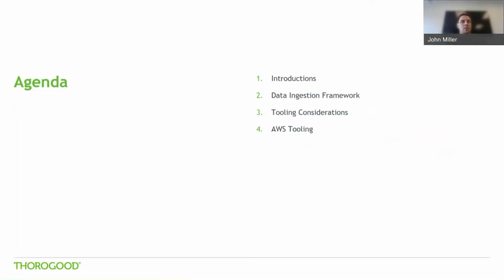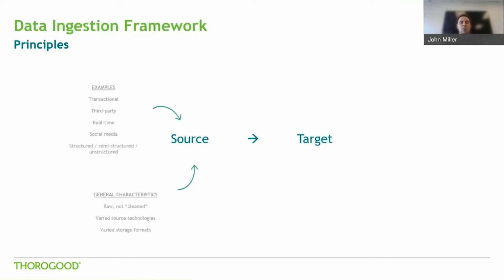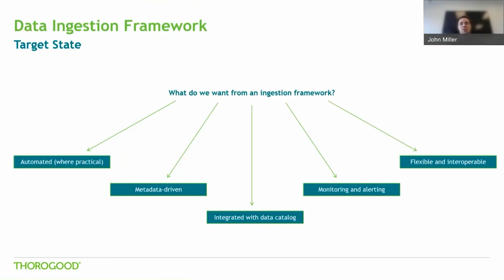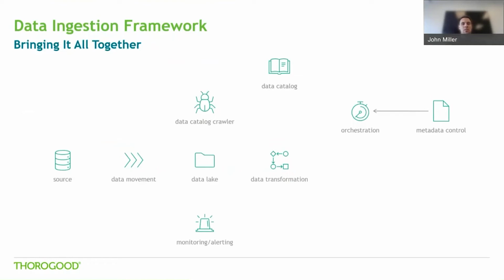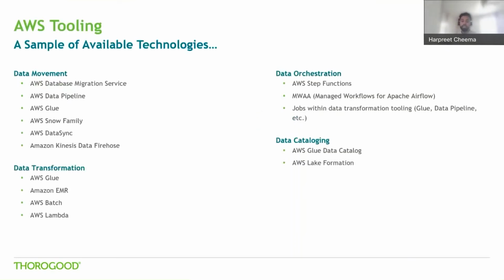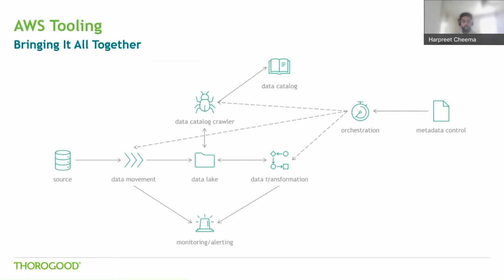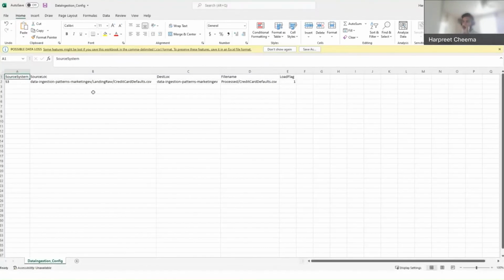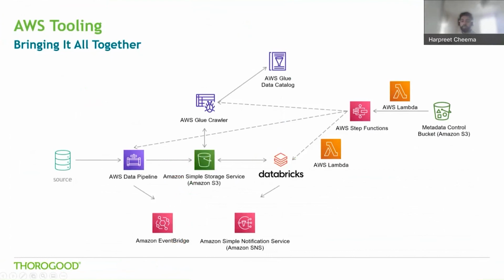Data Ingestion Patterns in AWS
Amazon Web Services is one of the world’s leading cloud platform providers and provides numerous tools for use within modern data architectures. A solid understanding of available tools and design patterns for data ingestion within AWS is crucial for getting the most value out of your data architecture.

We’ve seen many organizations embark on transformational journeys toward AWS-based data lakes and data lakehouses. A key prerequisite to getting value out of this type of architecture is, of course, putting value into the architecture, via a robust data ingestion framework. With many data orchestration, ingestion, and transformation tools at your fingertips within the AWS platform, it may feel challenging to understand how these pieces all fit together. In this recorded webcast Thorogood Data and Analytics Consultants John Miller and Harpreet Cheema lay out some helpful patterns to get you started on this journey.